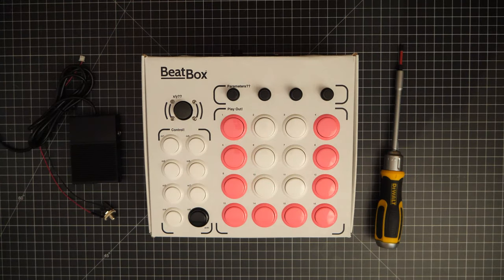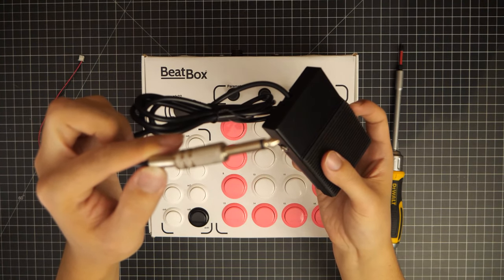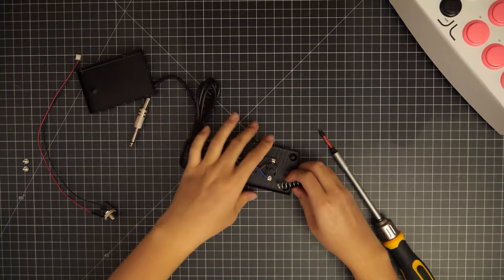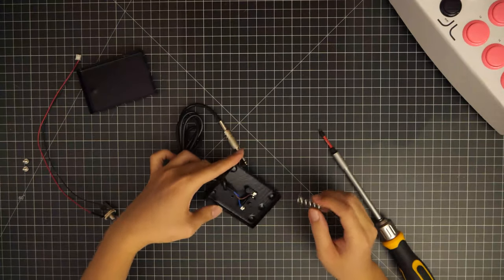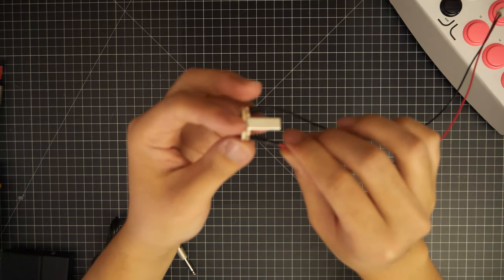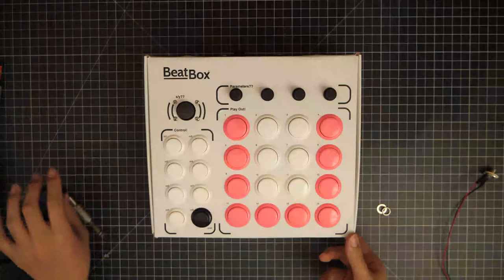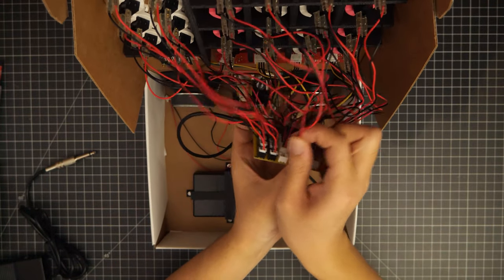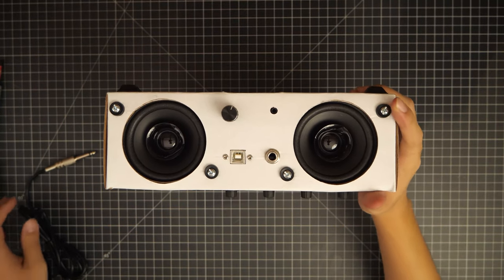BeatBox Modification Series #1: Add a Foot Pedal!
Foot pedal. Yay.